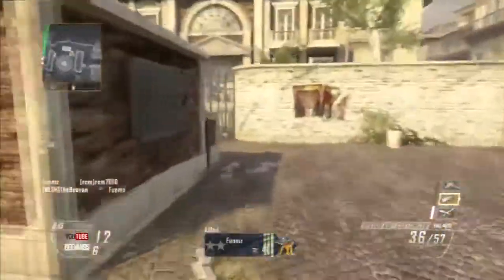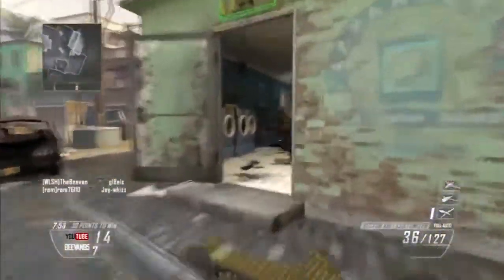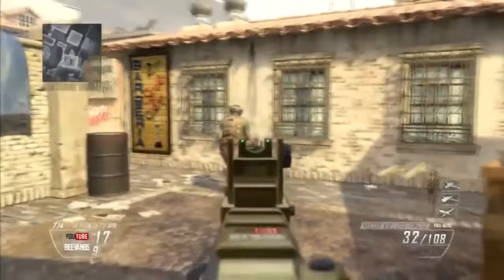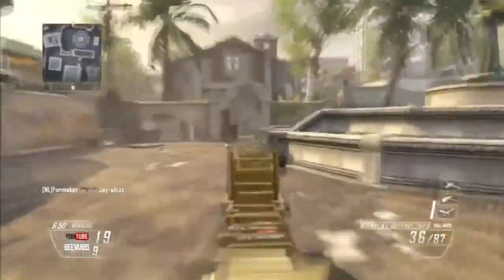COD BO2 - Good Class Setup #2 - Vector K10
The Vector K10 is an awsome gun, if you would like to see the class setup pause the video on the screen at the beggining, Thanks for watching please comment, like and subscribe.

PSN:
TheBeevan